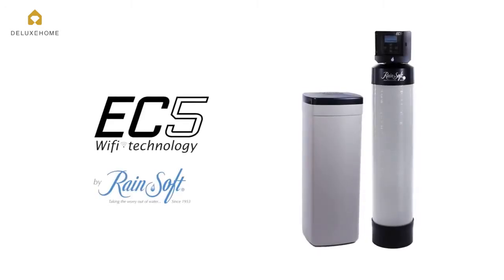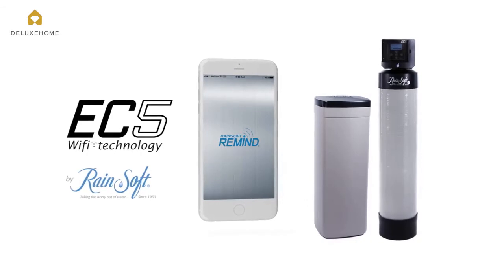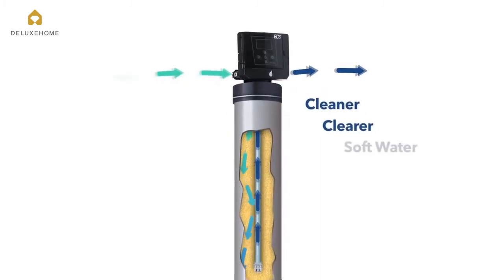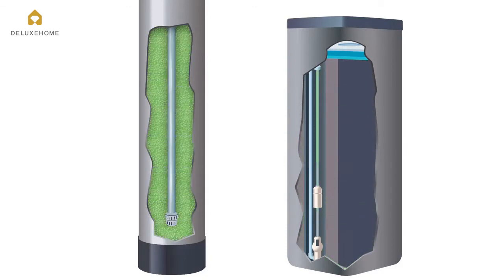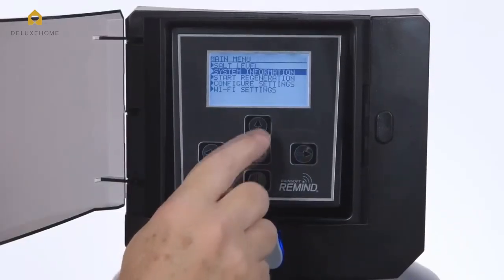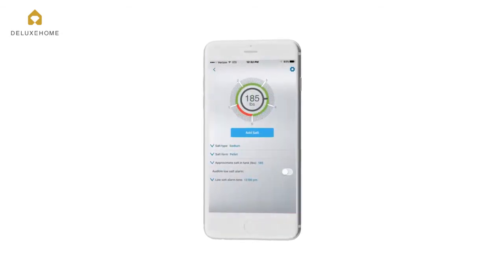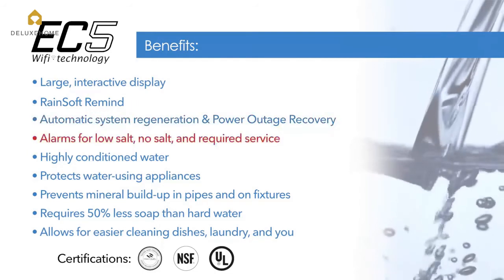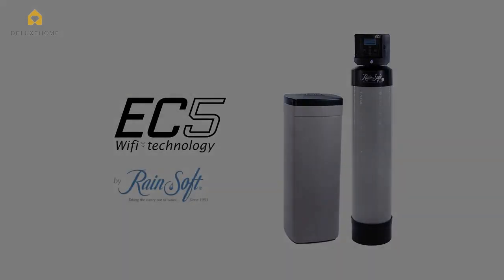Rainsoft EC5 máy lọc nước tổng nhà số 1 thế giới - dùng Wifi